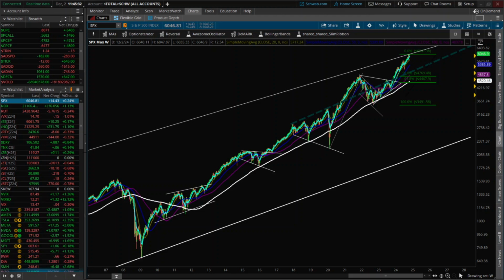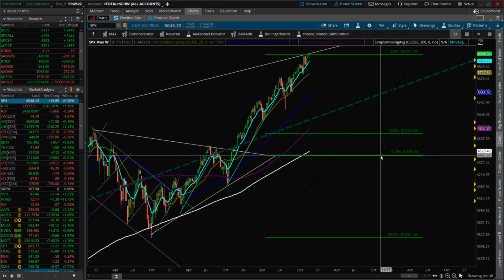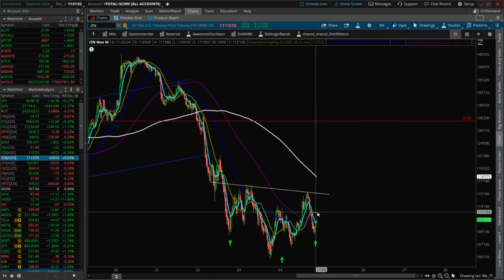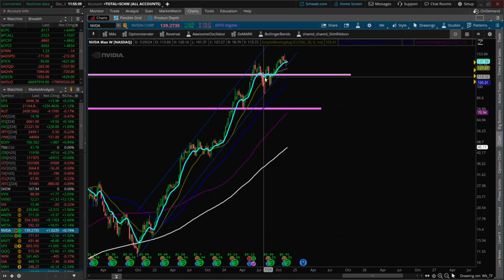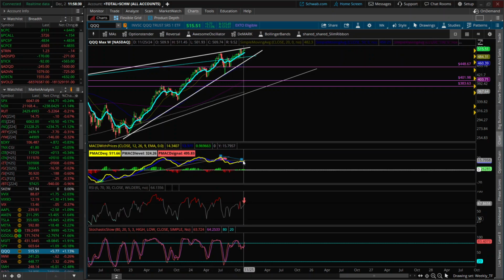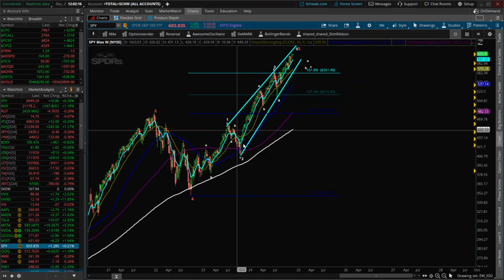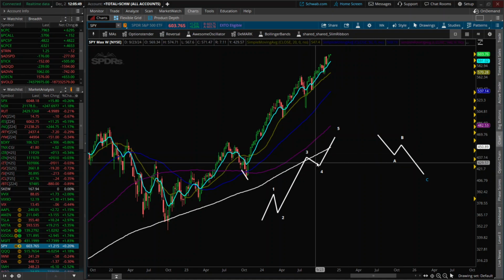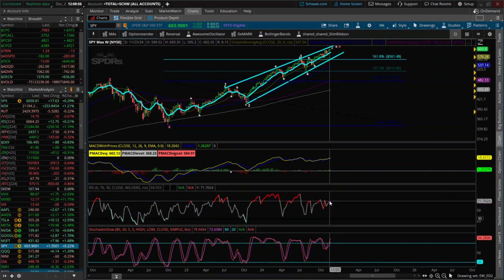How to Chart an Ending Diagonal: Stock Market Crash: NVDA SPY QQQ SMH VIX ZN IWM DIA TNX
12/2/24 In this video we look at how a trend ends with an ending diagonal Elliot Wave pattern.

X: OptionsTender@dturner555